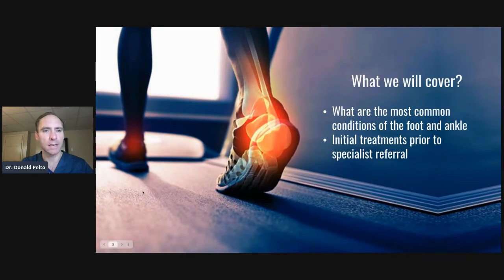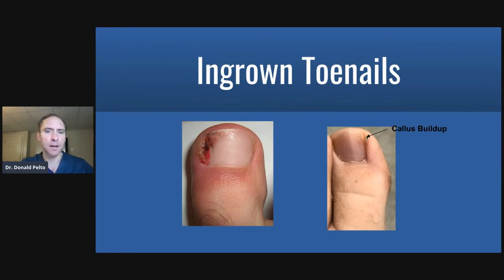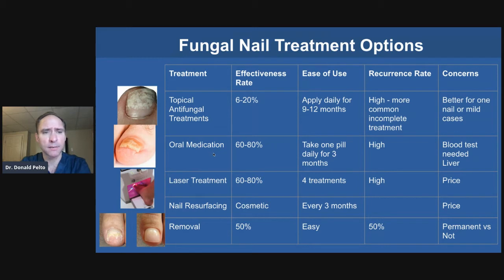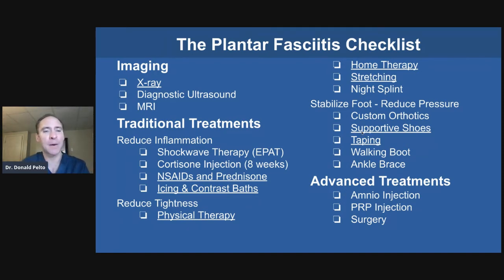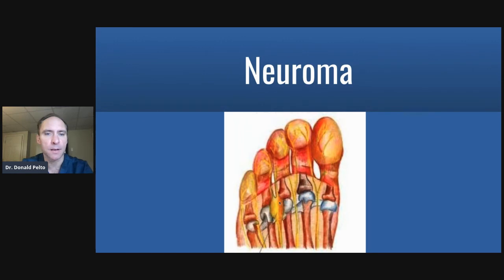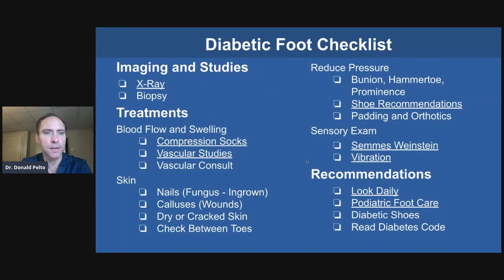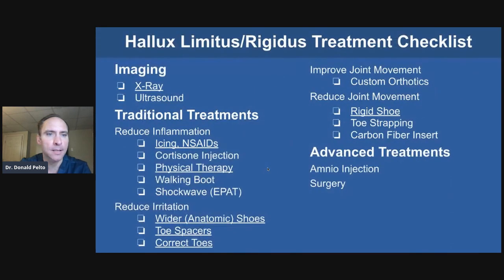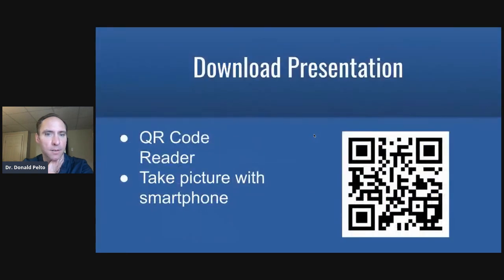How Should Primary Care Doctors Treat Foot Problems?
Lecture regarding initial treatments for common foot conditions.

1) MAKE AN APPOINTMENT if you live in Massachusetts and want to see Dr. Pelto